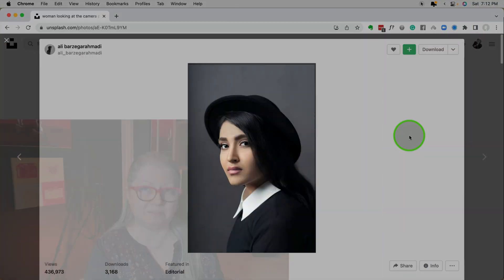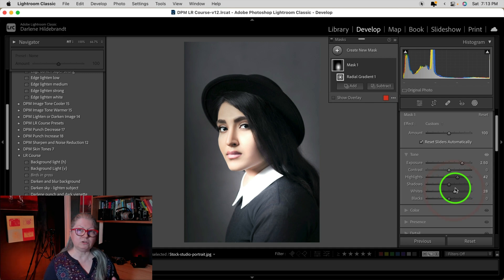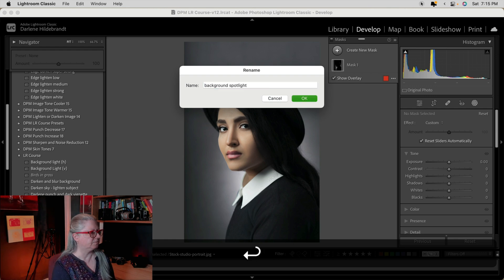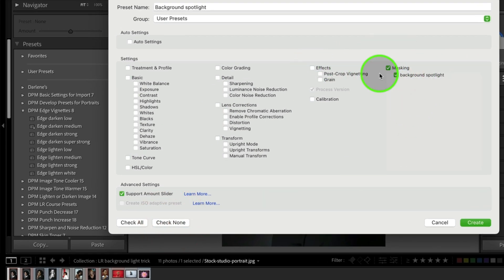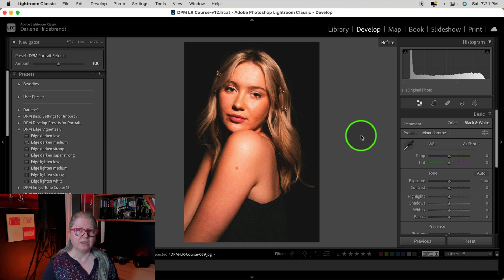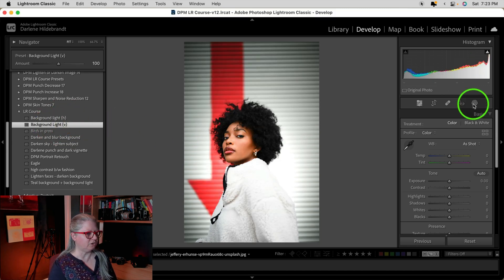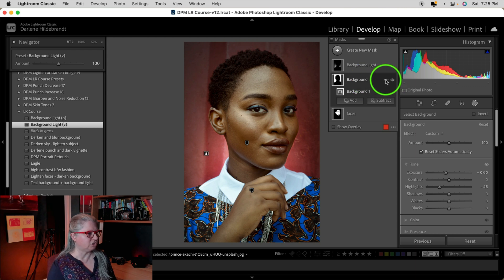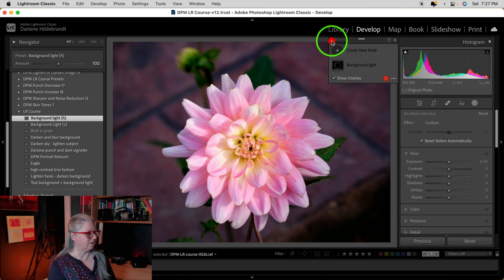Make Your Portraits POP: Add a Background Highlight Effect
Do you want to learn how to add a background highlight effect using Lightroom to really make your portraits stand out?  Add this highlight effect using Lightroom and learn how to save it as a preset so you can use it over and over again.

Portrait photographers know how to really make their subject stand out using lighting in the studio. But what if you're outside, don't have access to studio equipment, or just want to spruce up your portrait photos in post processing.

Lightroom AI masking tools have really been improved a lot since update 12 and using them, along with a radial filter makes adding a portrait background highlight effect super quick and easy.